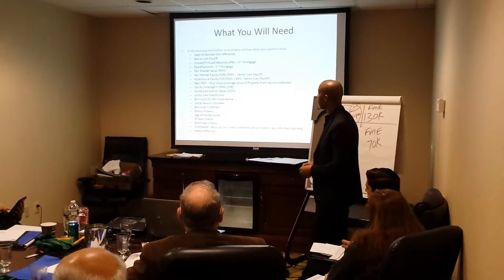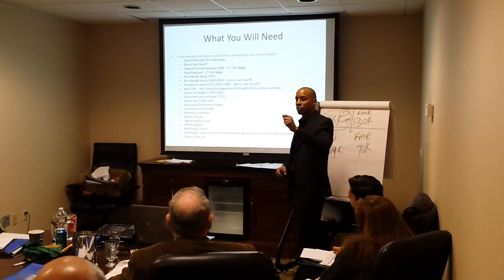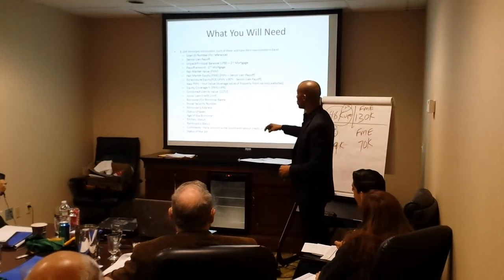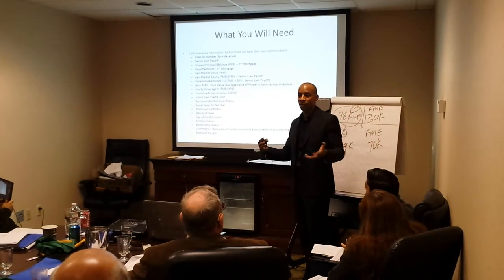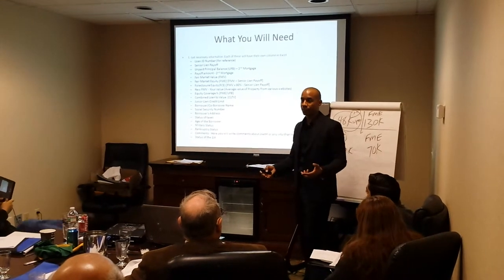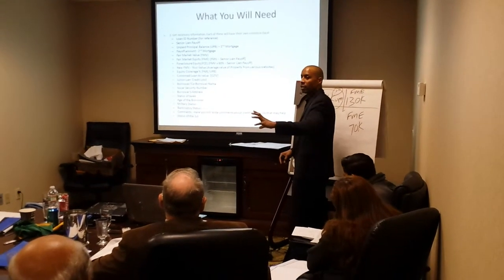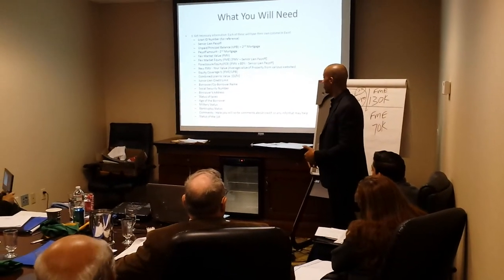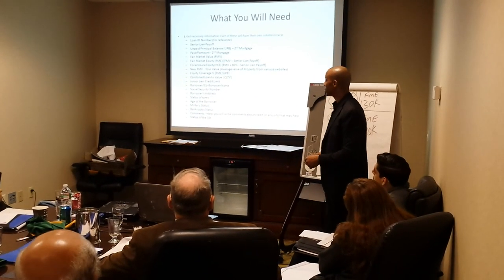How to Analyze Notes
Note analyzing